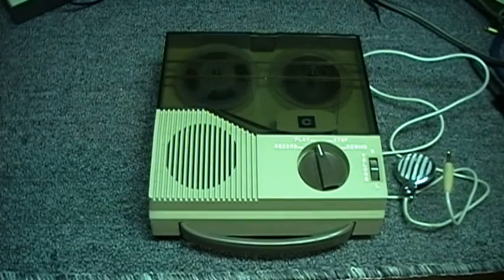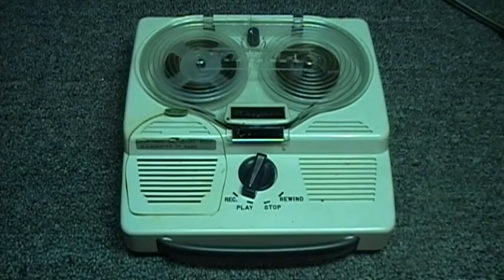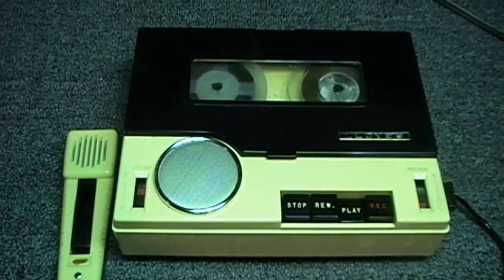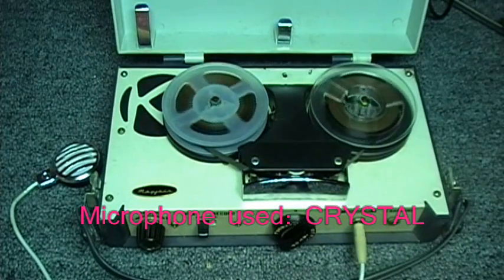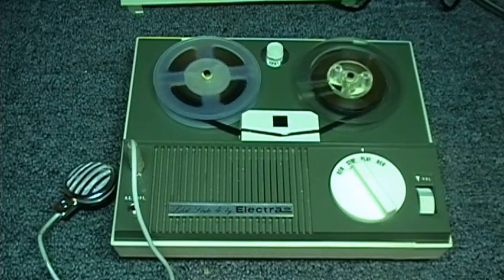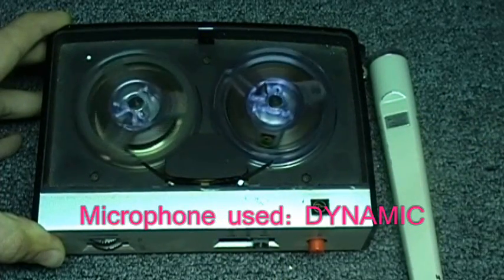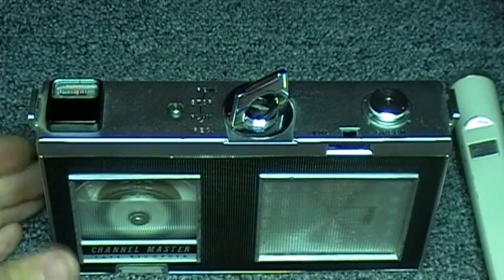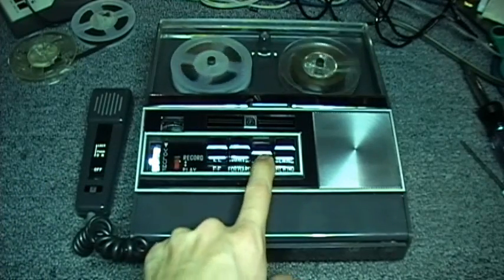Rim-Drive reel-to-reel tape recorders, a Dedication.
Showing all my Rim-drive reel-to-reels in my collection (excluding the Norelco dictation machine).
These are the battery powered. The DC bias. The classics.